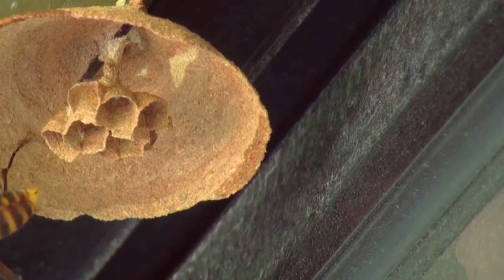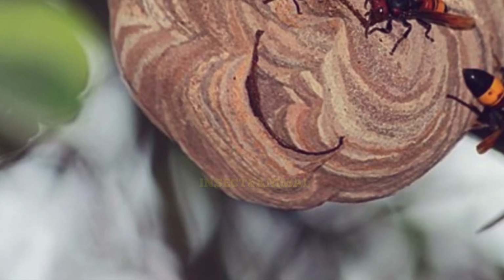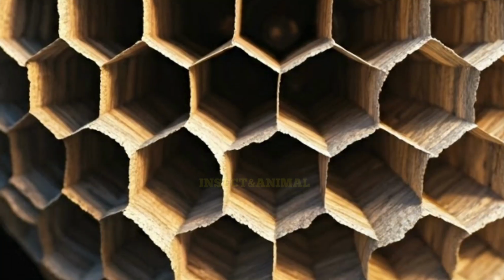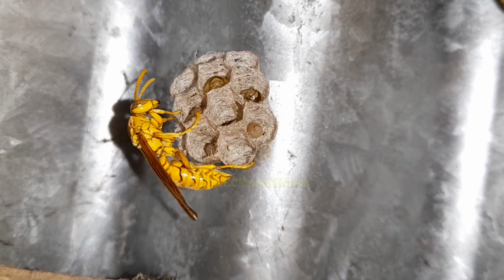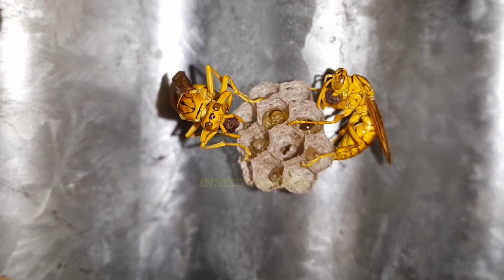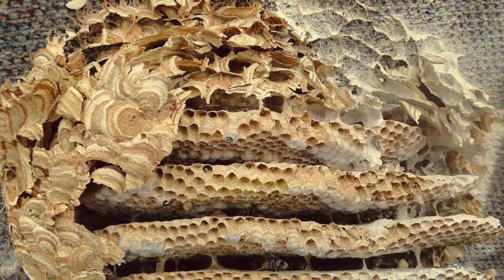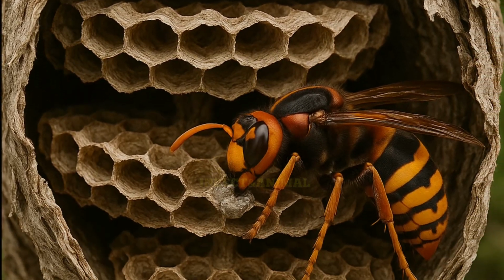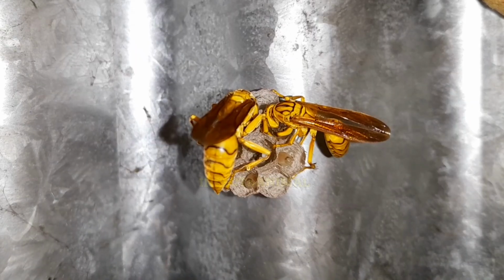How Do wasps Make Their Nests.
how do paper wasps build their nests
how do hornets make their nests
how do birds make their nests
how to make a fake wasp nest
how to get rid of a wasp nest
how to remove wasp nest from house
how to prevent wasps from building a nest
time lapse of wasp building nest
how to make hornets out of paper
wasp nest building time lapse
how to make nest for birds at home
what is inside a wasp nest
how to make a nest in minecraft
how to get a wasp out of your house
people getting rid of wasp nest
the biggest wasp nest in the world
how to make a paper nest
how to make a bee nest in minecraft
spider vs cockroach
spider eating cockroach
camel spider
gagamba fight
more⬇️🍎
araña
spider
ipis video
jumping spider
insect
insects
giant enemy spider
spider fight
goliath bird eating spider
insect fights
cockroach videos
gagamba laban
ipis ipis
the giant enemy spider
ant vs spider
australian spiders
gagamba gagamba
spider fight
insect fights
cockroach videos
gagamba laban
ipis ipis
ant vs spider
australian spiders
gagamba gagamba
tarantula hawk
tarantula hawk wasp
gagamba vs gagamba
house centipede
huntsman spider vs cockroach
lizard eating cockroach
spider videos
spider vs scorpion
big cockroach
bugs
böcek videoları
spider fight
gagamba fight
spider vs spider
cocross
spider fighting
spider vs cockroach
fighting spider
cockroach vs spider
🕷️vs🕷️. 🕷️vs🦎  🕷️vs🦂
insect fight
insects fighting
spider vs spider fight
tarantula versus tarantula
gagamba
insect name
bug fights
böcek videoları
praying mantis
spider vs scorpion
kelabang
gagamba tight
spider vs spider
COcross
spider fighting
fighting spider
cockroach vs spider
spider vs cockroach
vs🪳🕷️vs🪳
insect fight
cocross video
insects fighting
spiders fighting
spider vs
insects fight